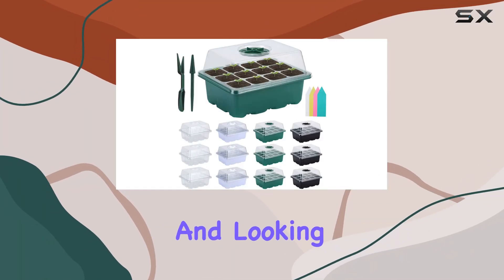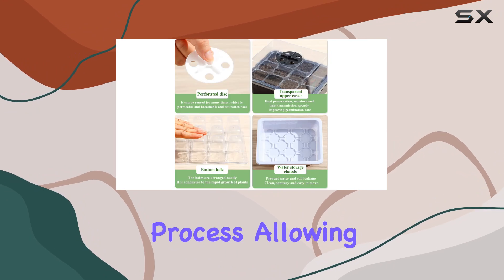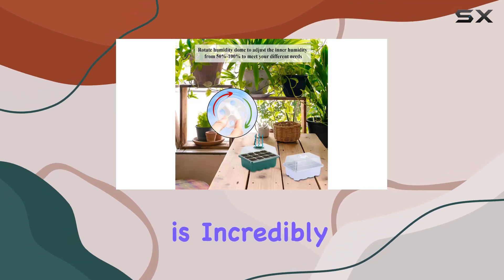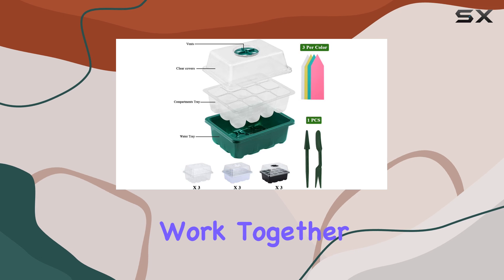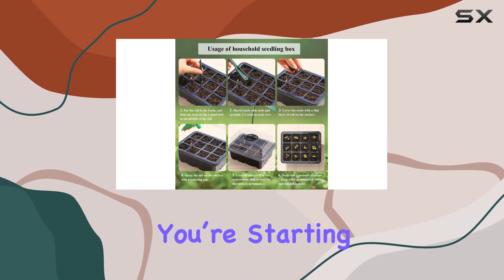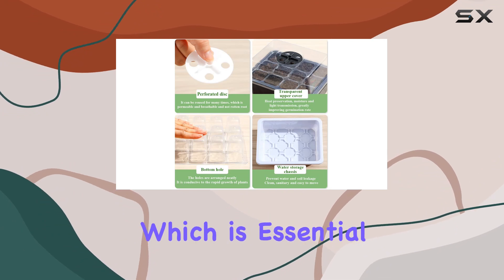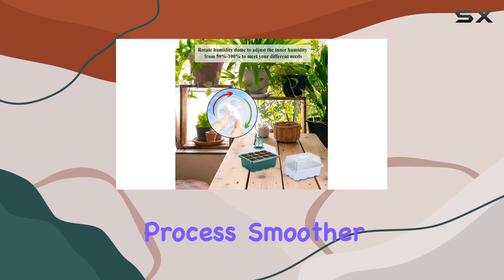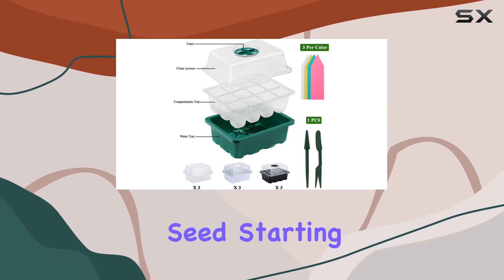12 Packs Seed Starter Tray Seedling Kits | The Best Organic Germination Solution for Your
12 Packs Seed Starter Tray Seedling Kits | The Best Organic Germination Solution for Your

0:00 Intro
0:06 Review

Things that we mentioned in this video:
12 Packs Seed Starter : B0B4G57X78